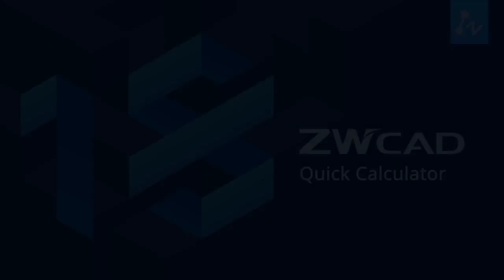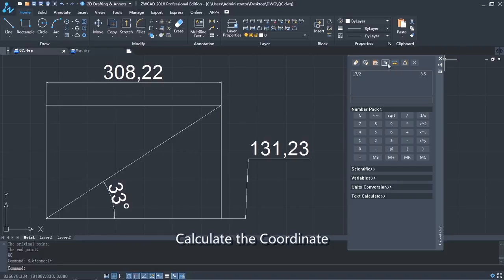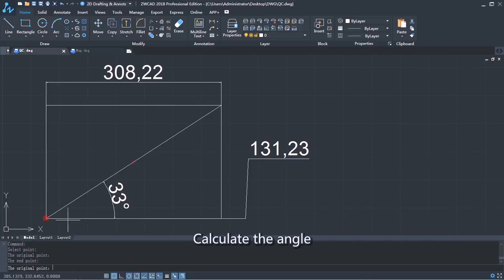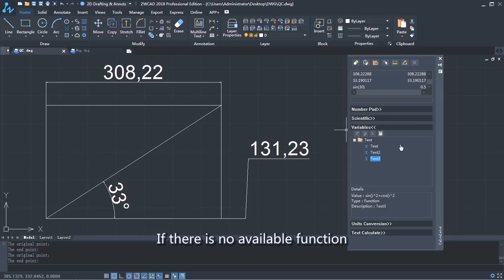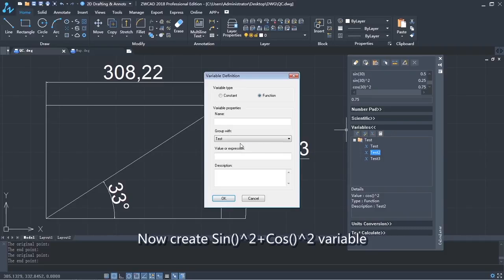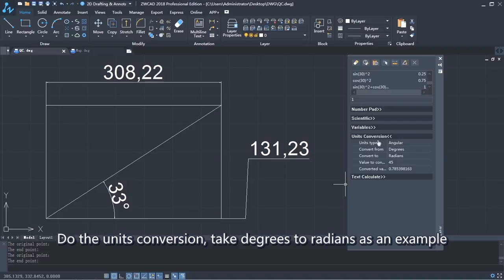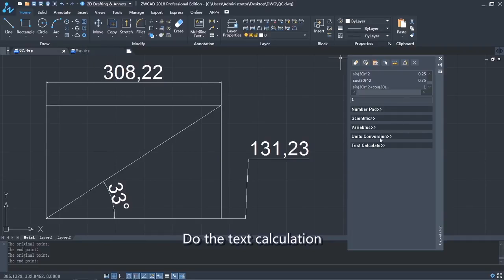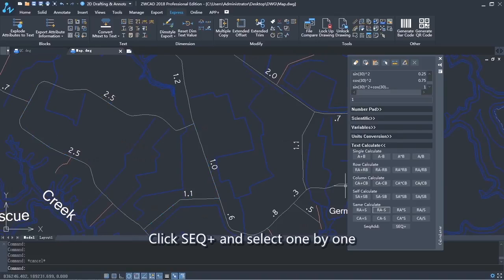Quick Calculator How to use quick calculator in ZWCAD 2018 - Shubban Technologies - 79049 69667